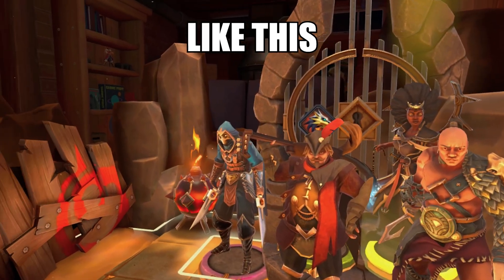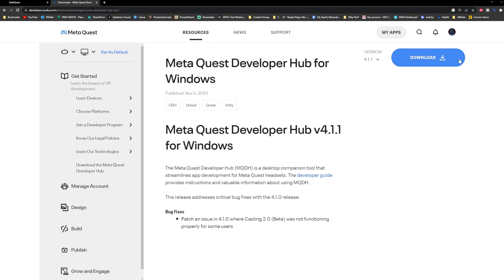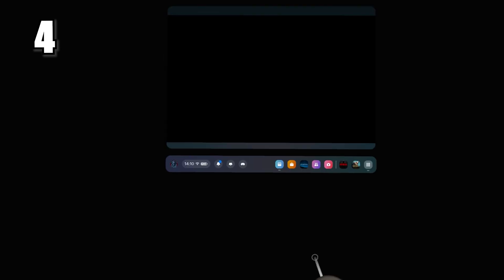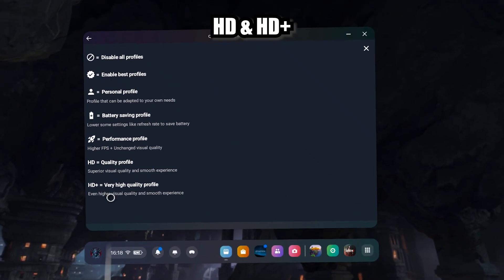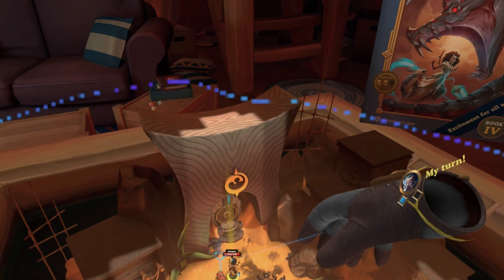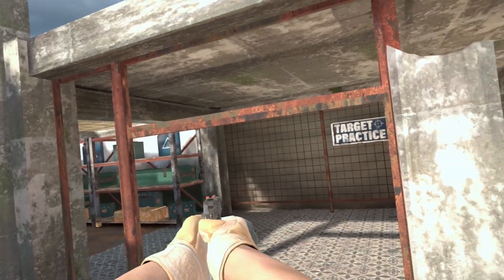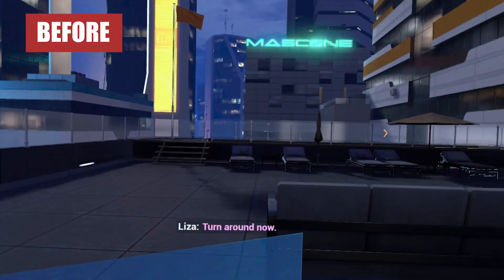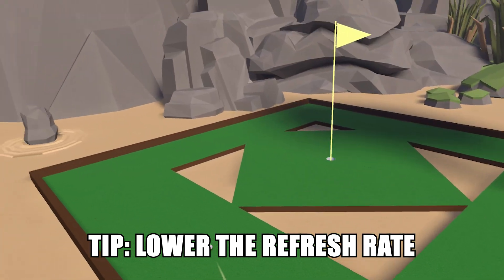Quest Games Optimizer Tutorial for Quest 3: MUST HAVE! 🔥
Increase your Quest 3 graphics and clarity in any standalone game by using QGO, a piece of software that completely transforms your Quest 3 gaming experience. Use this secret Quest 3 graphics boost method to bump up the resolution, optimize battery life and much more.

Quest 3 Great Link Cables:

Wi-Fi 6/6E Routers:
(Wi-Fi 6E - Best Choice)
(Wi-Fi 6)

Quest 3 Charging Dock

Quest 3 Controller Straps